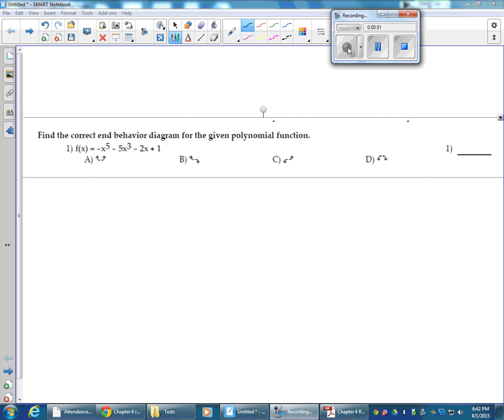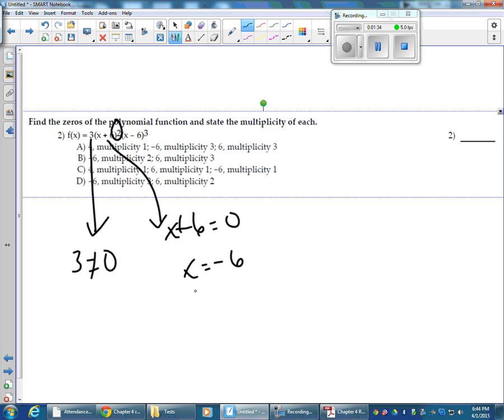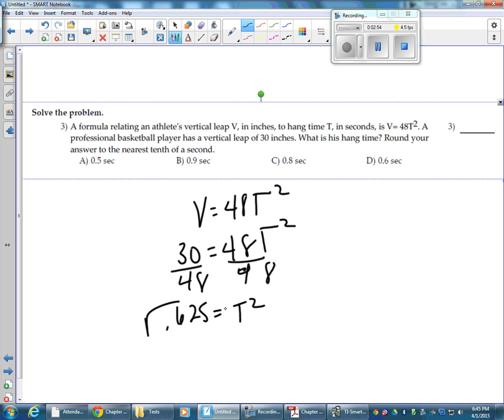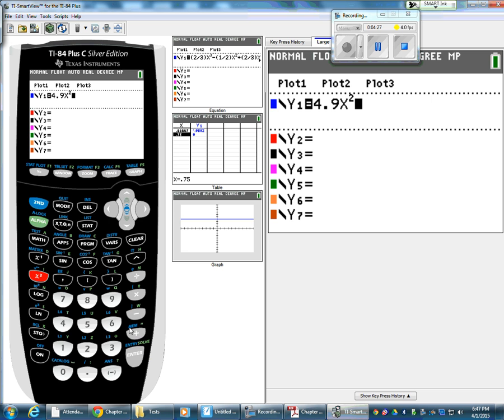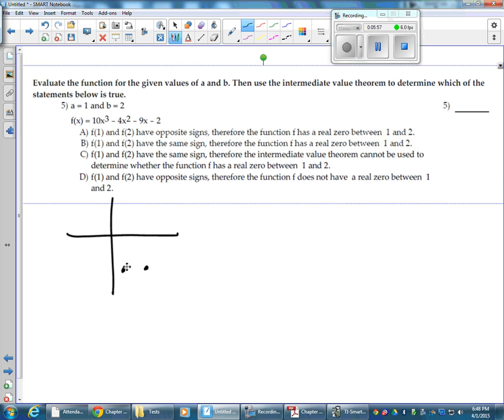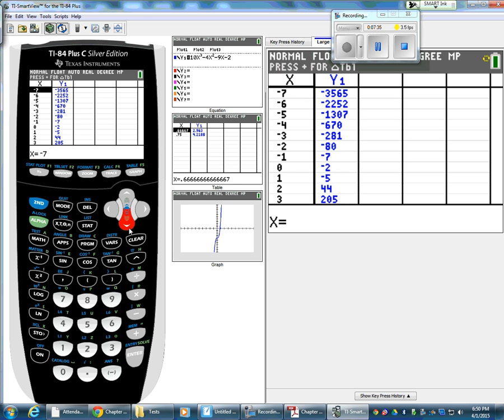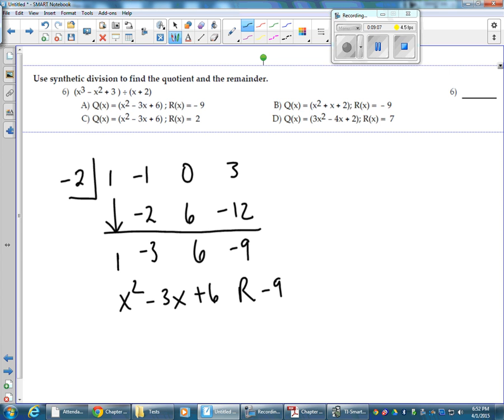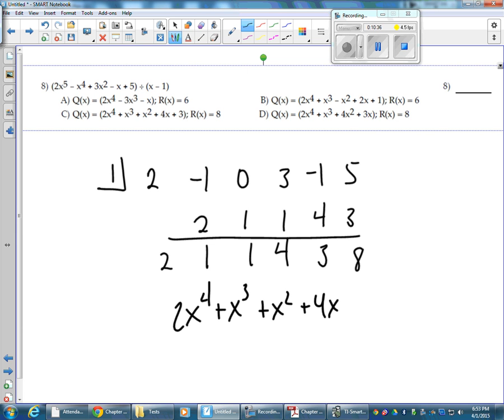Chapter 4 Review 1 8